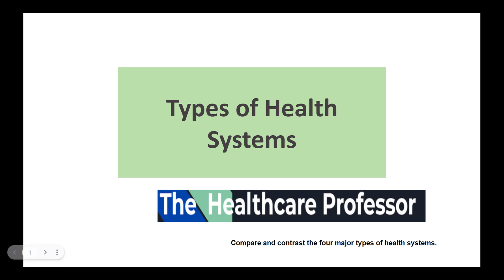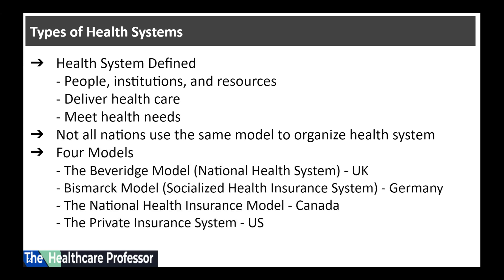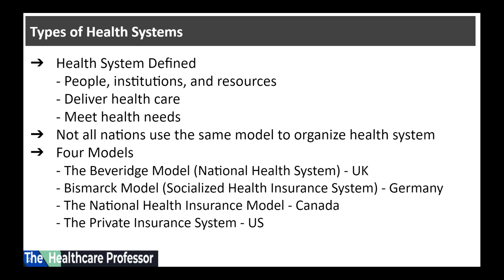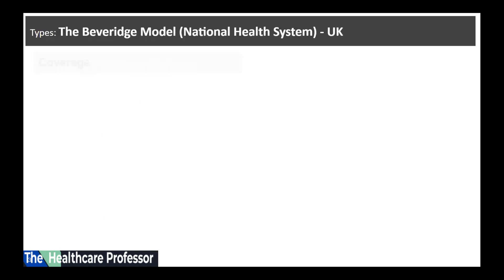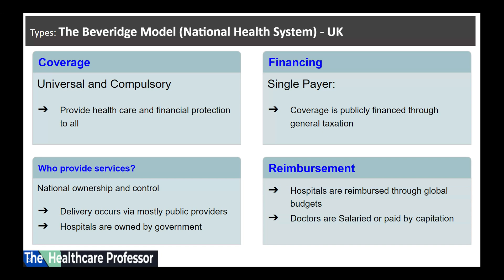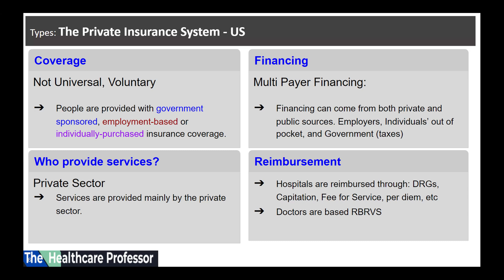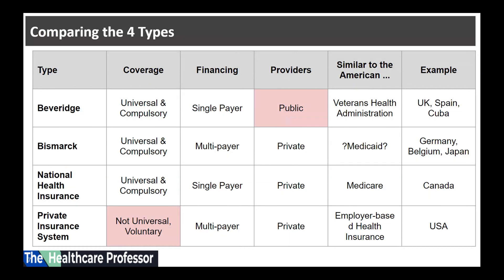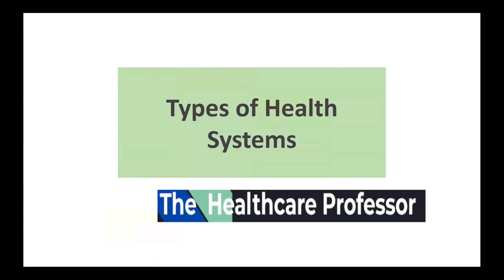Types of Health Systems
Types of Health Systems ... Compare and contrast the four major types of health systems.